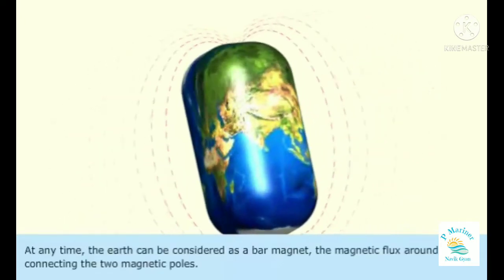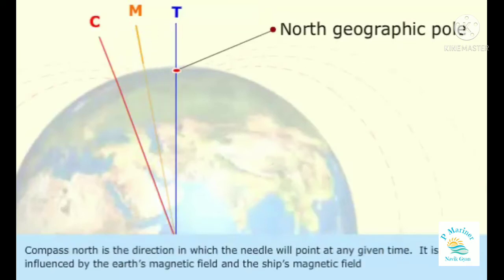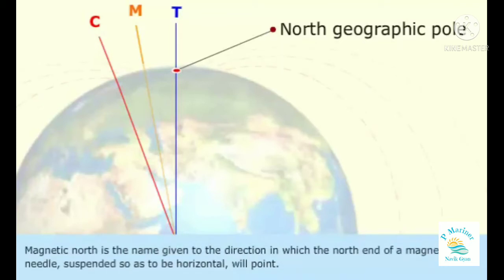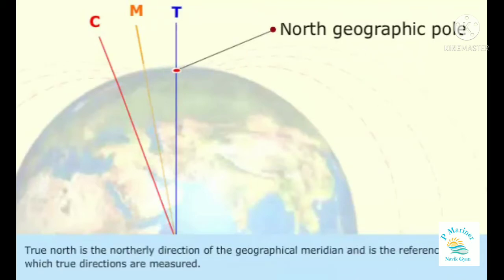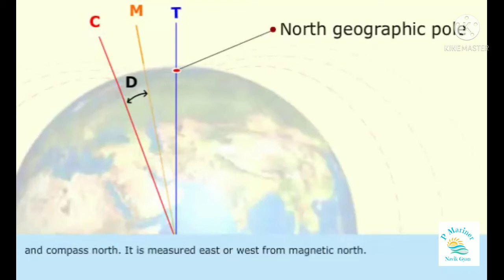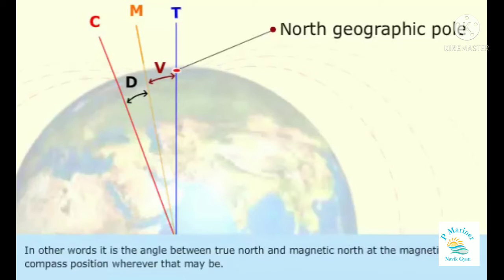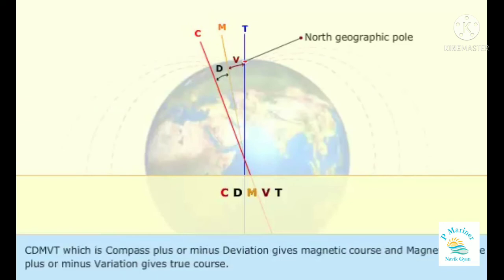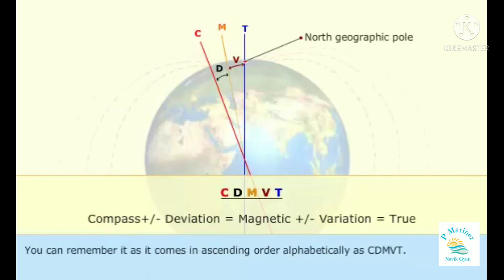Compass References - True North, Magnetic North, Compass North, Variation, Deviation, CDMVT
This video describes True North, Magnetic North, Compass North, Variation, Deviation, How to find variation and deviation, CDMVT.